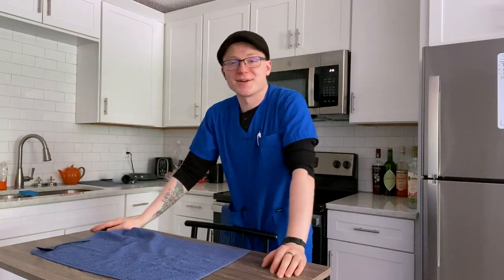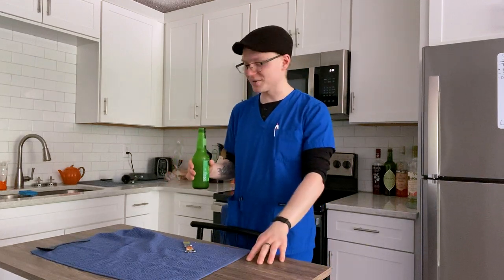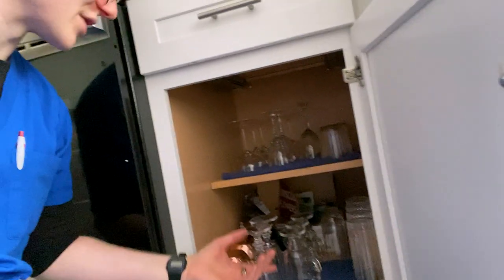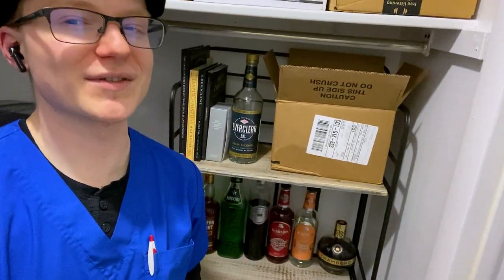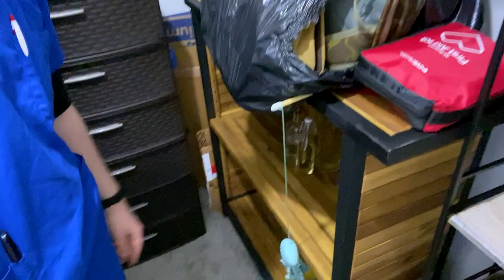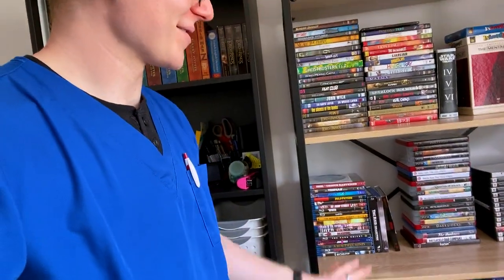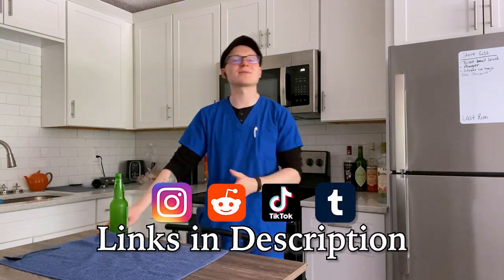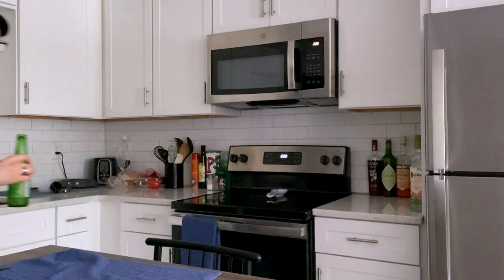My New Home Bar | Mike's Hard Reviews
While we won't be looking at a cocktail or historical bartender today or next week, I didn't want to leave you all hanging. So, we'll be exploring my new home bar space and the plans I have for the upcoming episodes of the show.